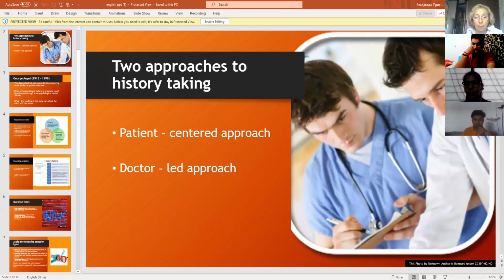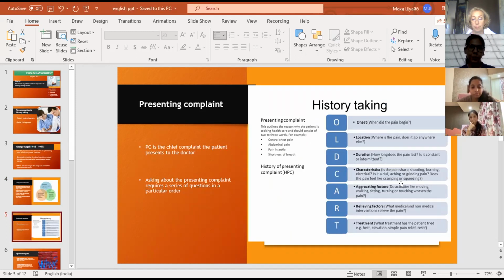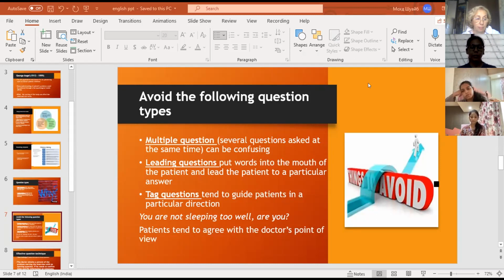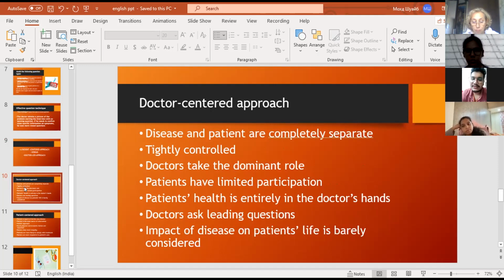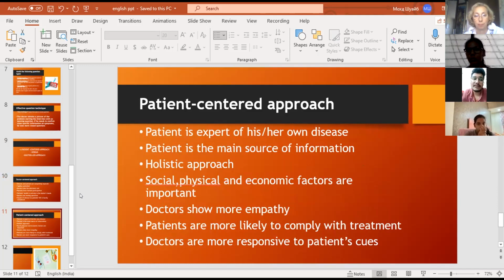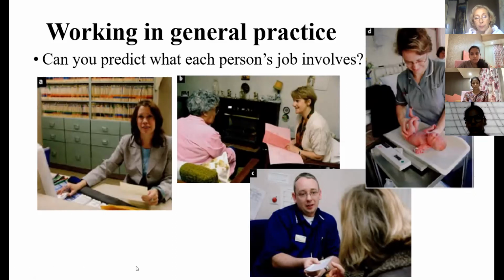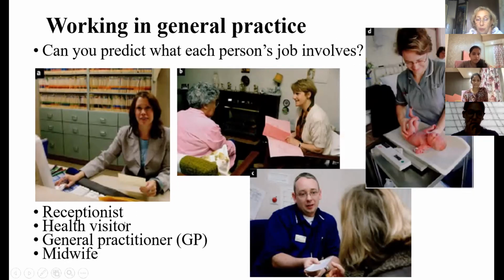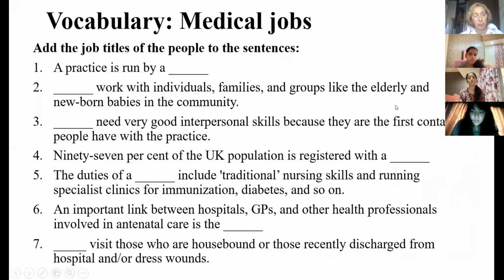General Medicine 21-04 September 30, 2021 Unit 2 Working in general practice 2